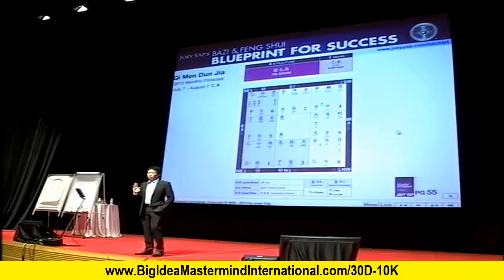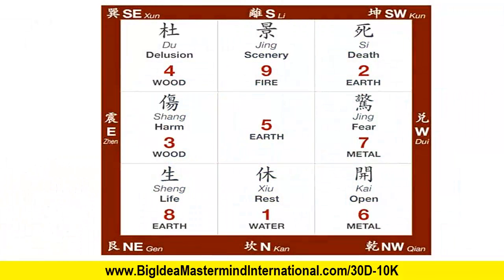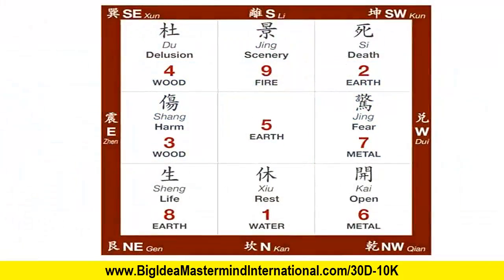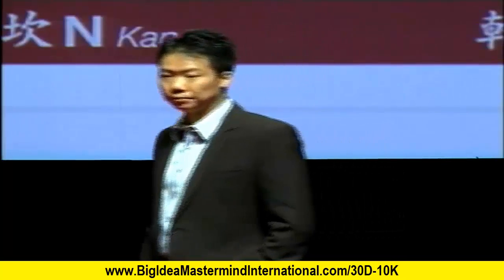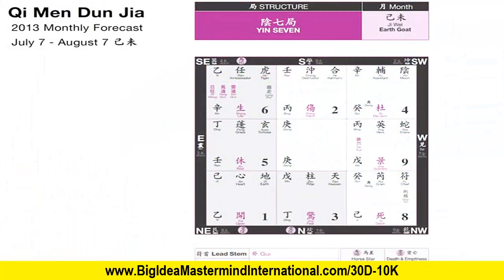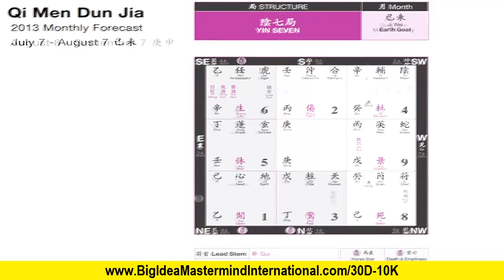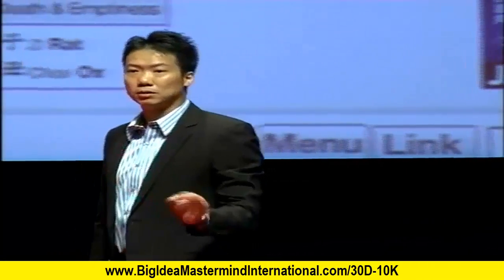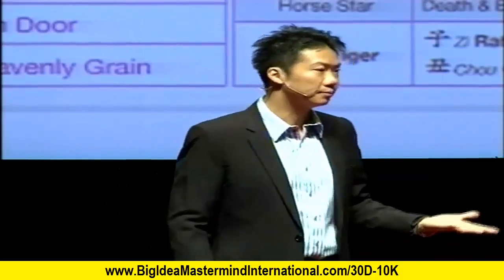Joey Yap Feng Shui Qi Men Dun Jia Your Personal Door Of Destiny - Video 2 of 3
Find out how Feng Shui helps in crafting your wealth path. Knowing & using the direction/sector for your advantage opens the door to your wealth destiny.
Find out how you can benefit from this & get to the next level.